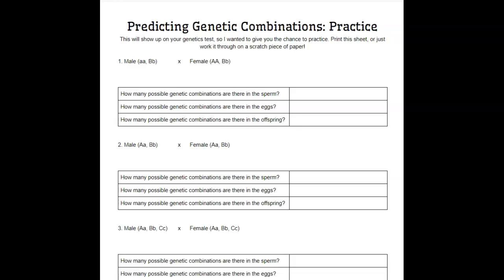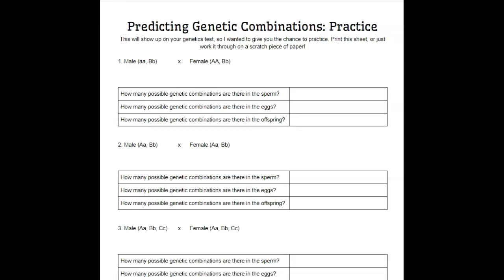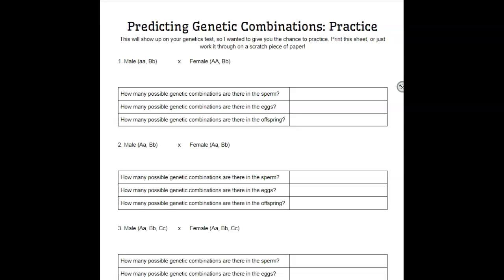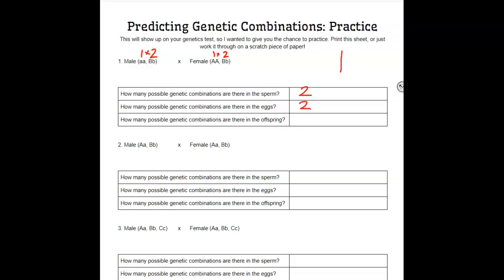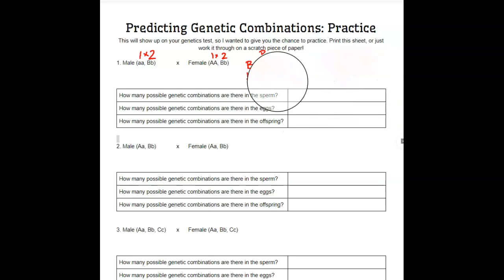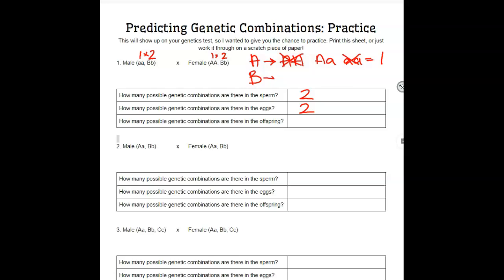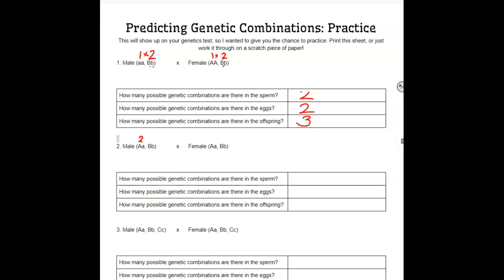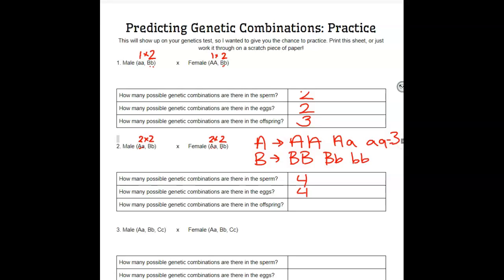Predicting Genetic Combinations Practice